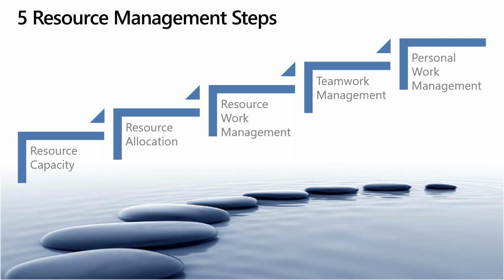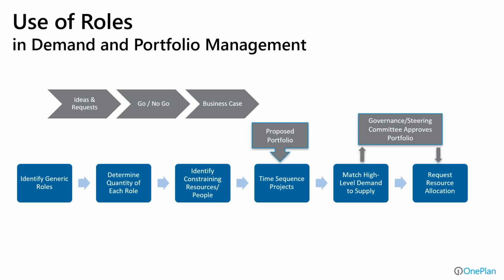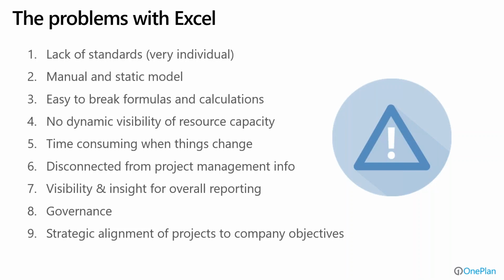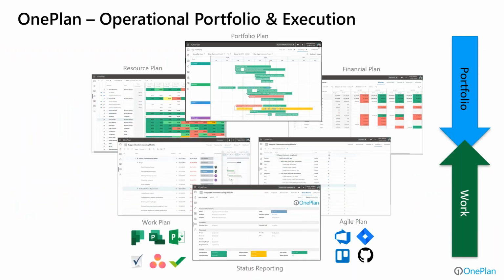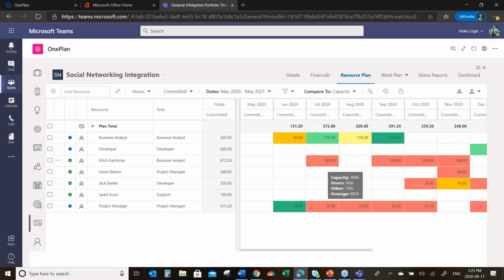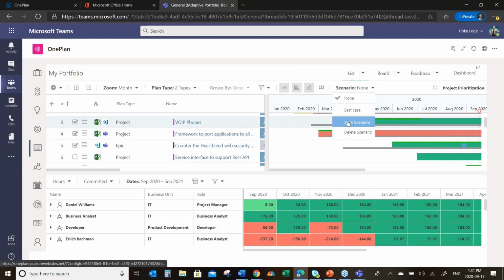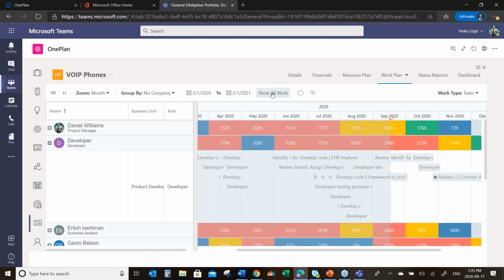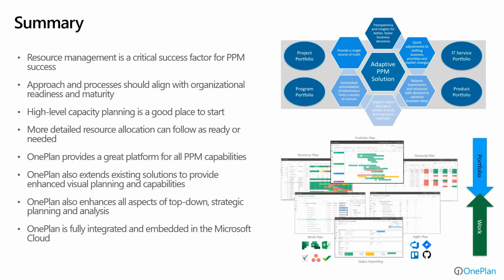The Essential Steps to Managing Resources in an Adaptive Project Management World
Organizations are consistently challenged with limited resources. Add in today's challenges with layoffs, furloughed resources, and other impacts of the COVID crisis and many organizations are struggling to manage their resources successfully during these unprecedented times.  Addressing this challenge can be a difficult endeavor when funds are scarce and limited. Resource optimization becomes a requirement for delivering business value and is needed now more than ever. Add in the proliferation of work execution tools across organizations, and this becomes an even greater challenge to meet in delivering value to the business and our customers.

Join us in this webinar as we discuss the common resource management challenges organizations face today and demonstrate how you can address them within a simplified resource management solution with OnePlan.

• Today's resource management challenges
• Resource management concepts
• Adaptive project management using a variety of execution tools (MS Project, JIRA, Azure DevOps, etc.)
• Managing resource capacity and demand in OnePlan
•  Resource management reports and analytics